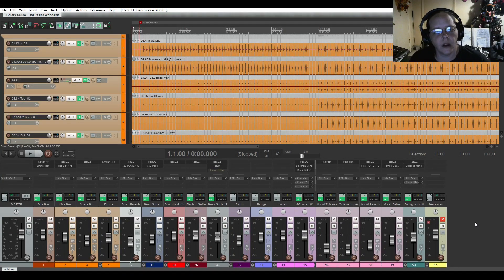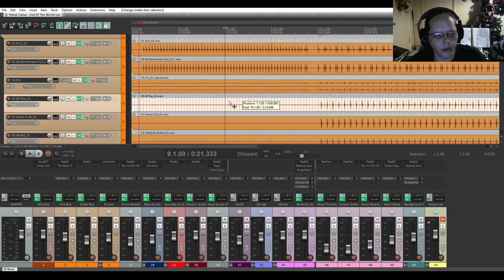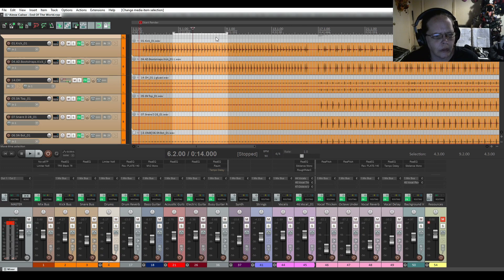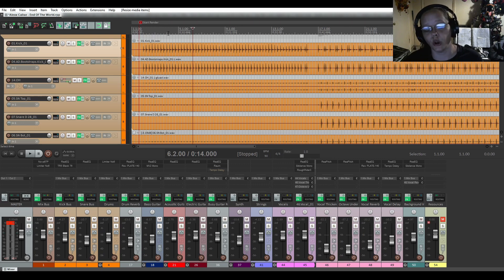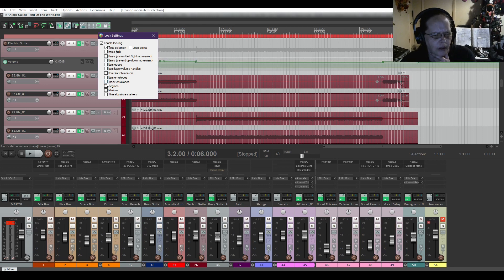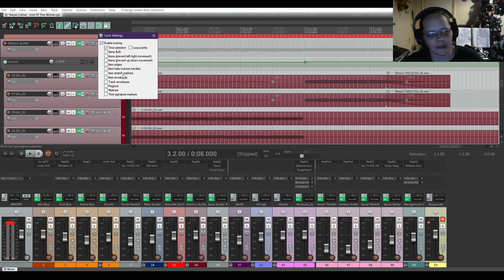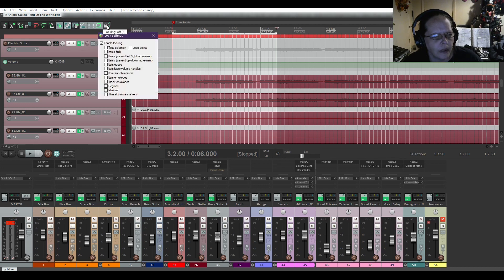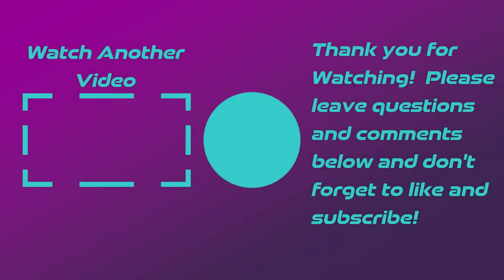Quick Reaper Tips 9: Track Locking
In today's Quick Reaper Tip I will show you how to lock your tracks.